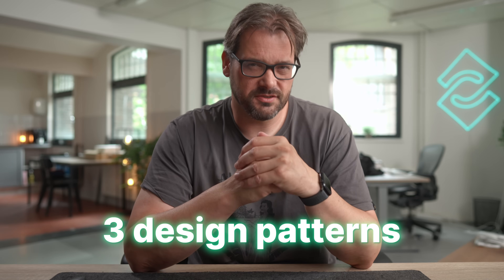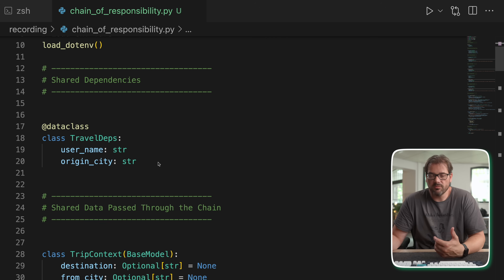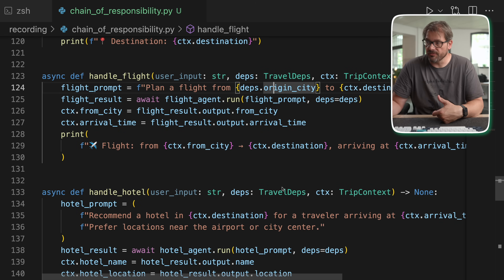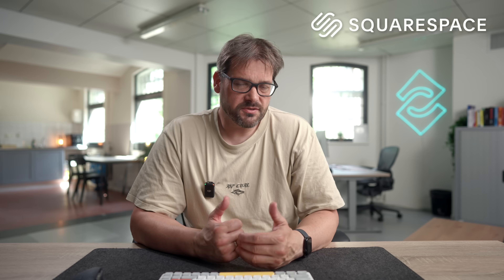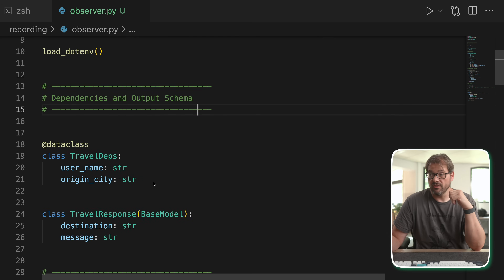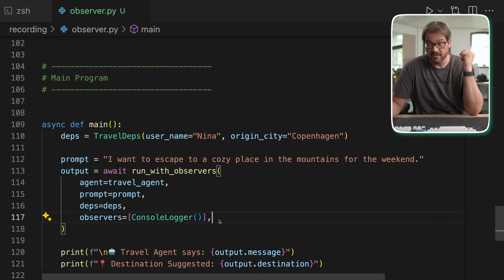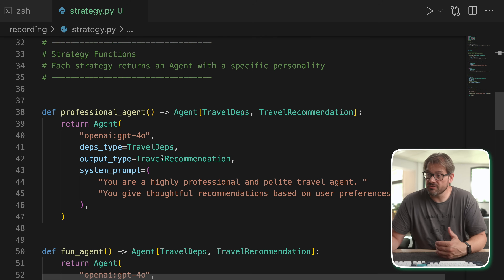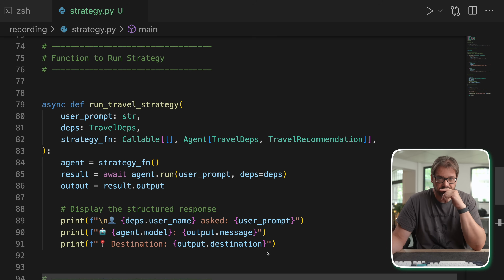Avoid Messy Code: Design Patterns for AI Agents in Python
If you’re building AI agents in Python and your code is starting to get messy, this video shows you how to use proven design patterns to keep things clean, testable, and scalable. We’ll explore a real-world travel assistant powered by Pydantic AI and apply patterns like Chain of Responsibility, Observer, and Strategy to structure your agents step by step.

🔖 Chapters:
0:00 Intro
0:35 Chain of Responsibility — A Modular AI Travel Pipeline
8:33 Observer Pattern — Logging Agent Behavior with Context
12:53 Strategy Pattern — Personalities as Pluggable Agent Prompts
16:58 Why This Matters
17:36 Closing